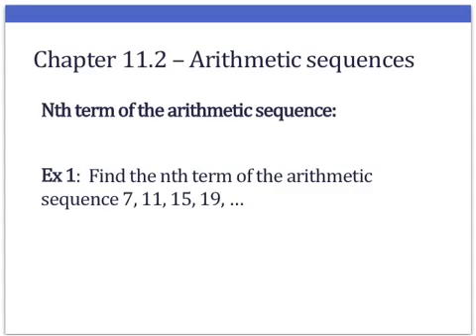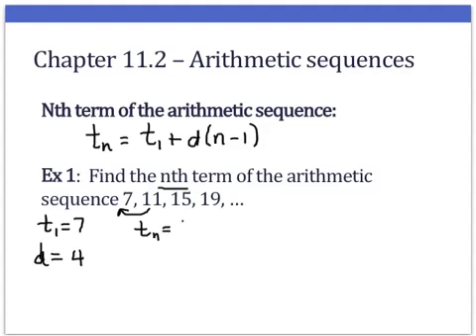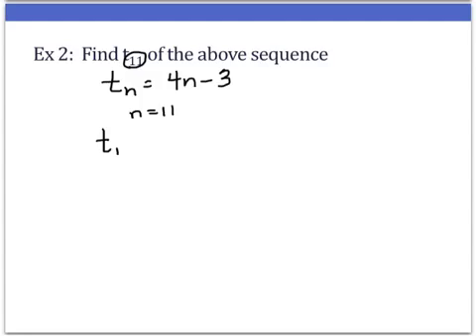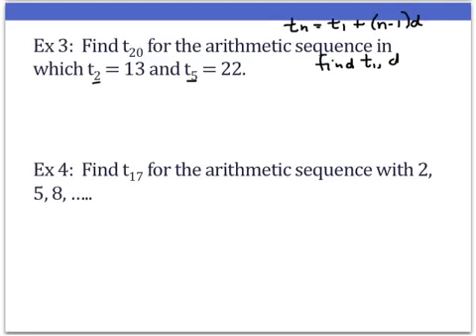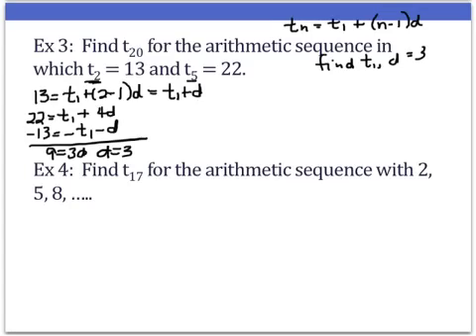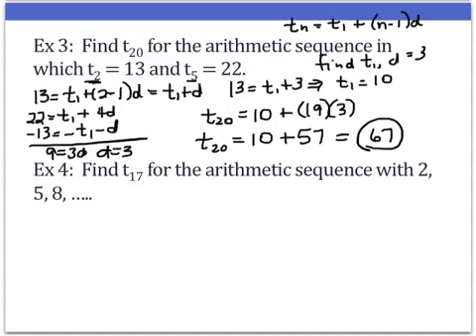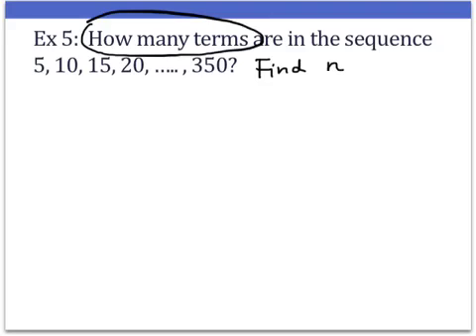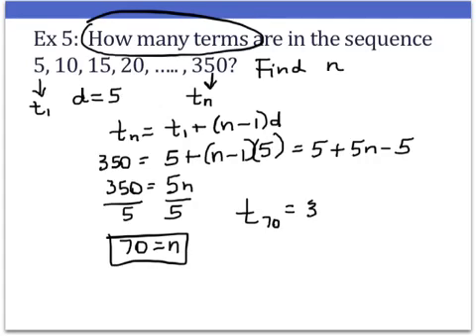Arithmetic Sequences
Sequences, Algebra 2